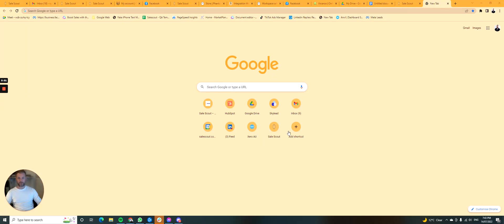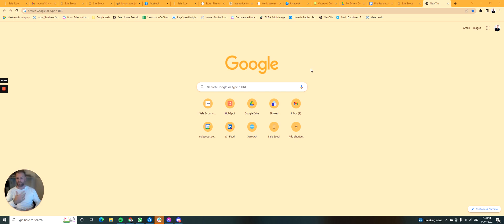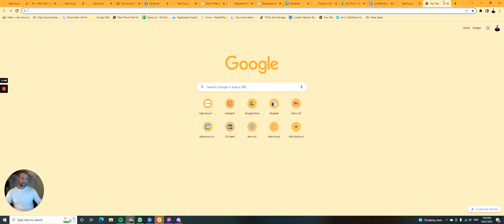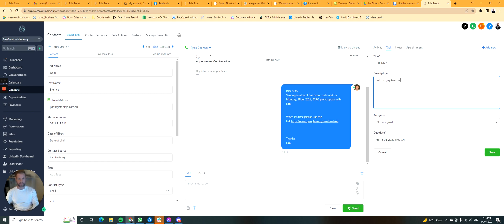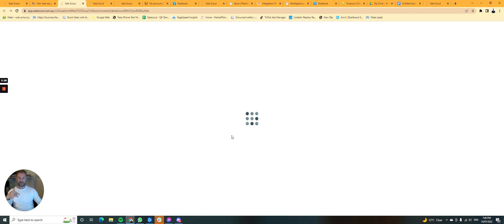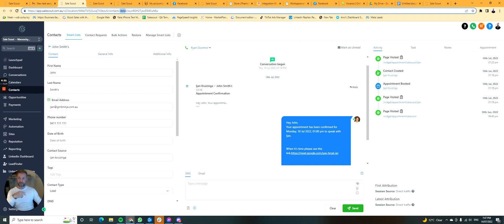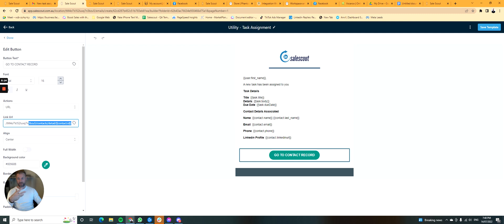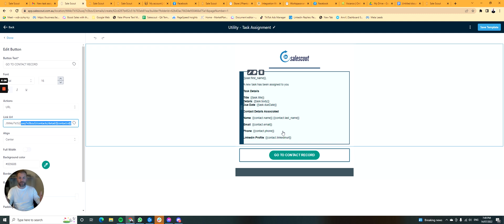GoHighLevel How To: Building Utility Workflows that look great and are really functional too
Make your high level SaaS brand pop with excellent utility workflows that are super functional as well, mapping customer business processes to use notifications, functions and more, or offer customers to rebrand to their own corporate identity giving them more sense of ownership of their systems.
Haven’t got GHL yet? Get it below and get access to all my educational content and courses absolutely FREE!
Reach out with questions about customising this and / or adding things like facebook audience, triggers etc to suit your or your customers.

Haven’t got High Level yet? Get it below and get access to all my educational content and courses absolutely FREE!

Interested in my Linkedin Automation Services?